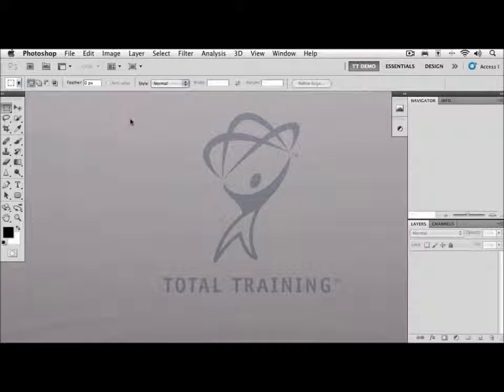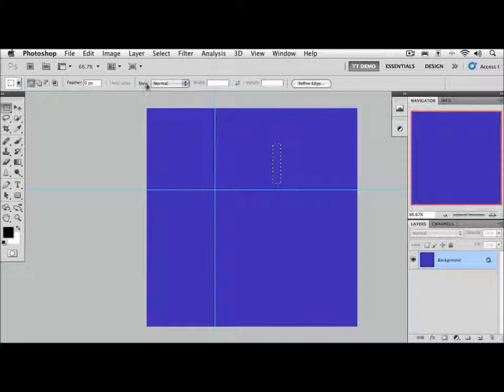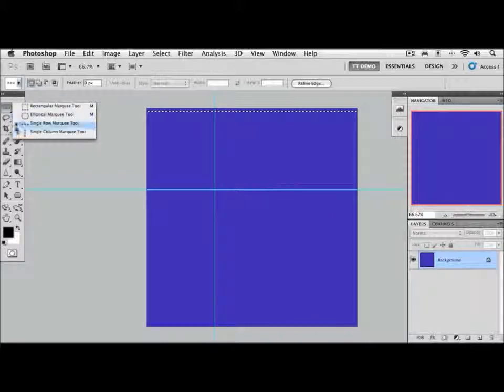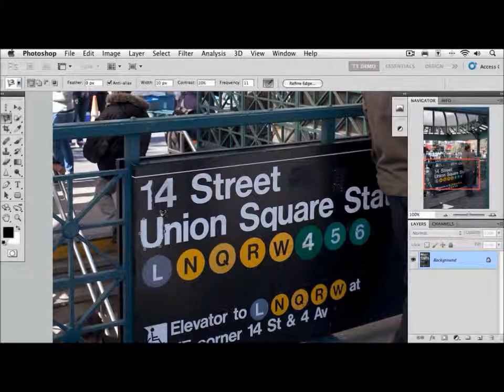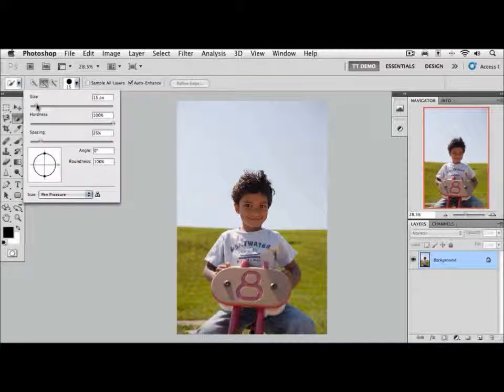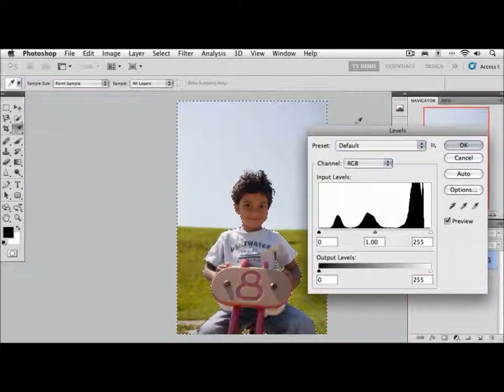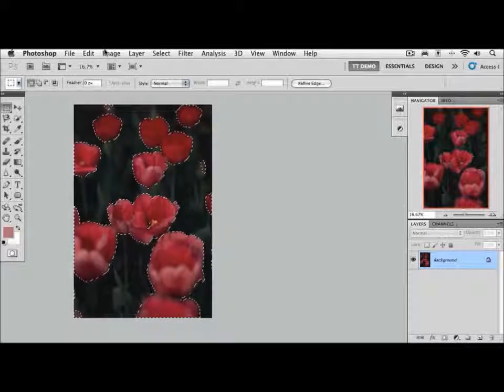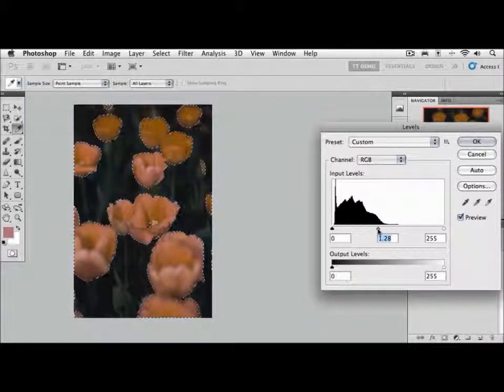Making Selections TechTutorial